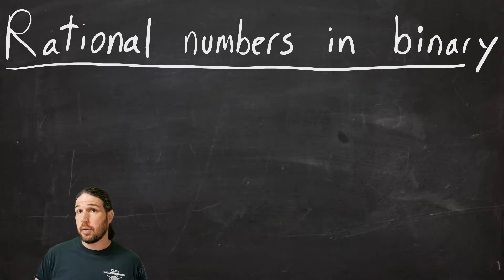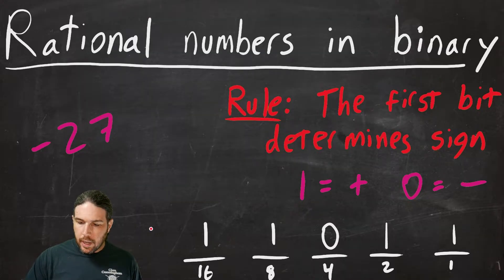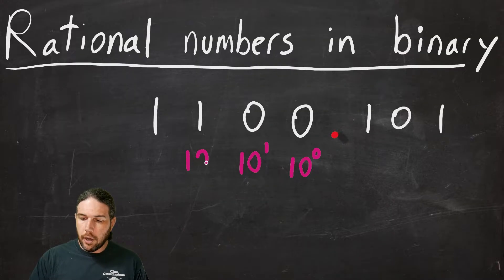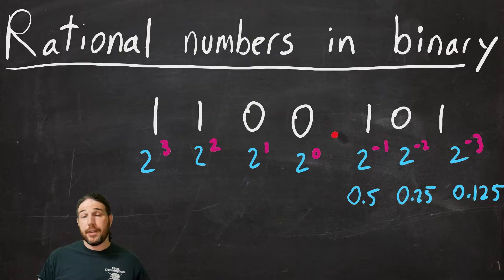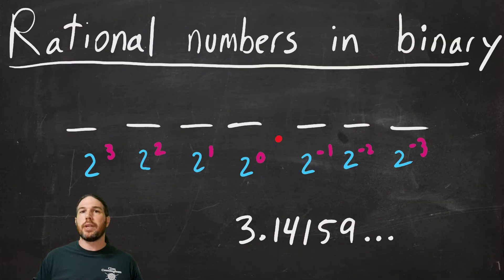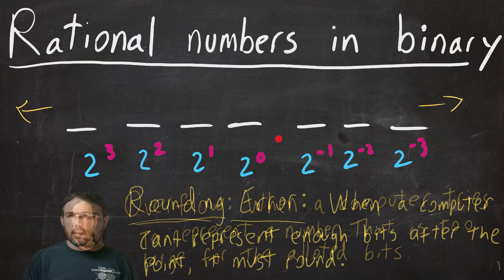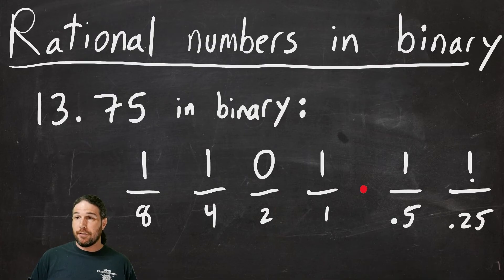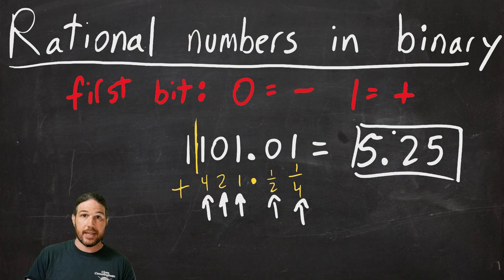Binary Rational Numbers, Overflow, and Rounding Errors - AP Computer Science Principals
So far, we have only been working with whole, positive numbers when it comes to binary. Today, we venture into the world of rational numbers, and explain two common errors that result from having a set number of bits. These are OVERFLOW and ROUNDING errors, and both will be important to know!